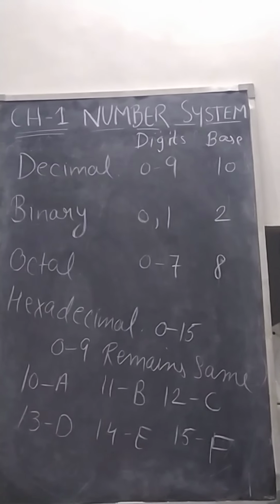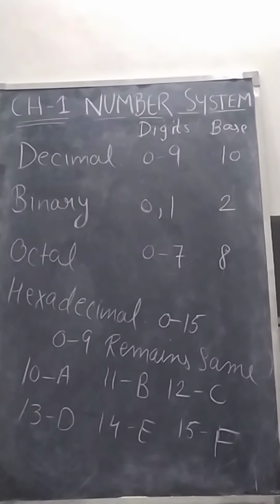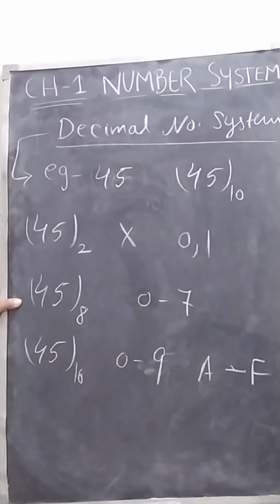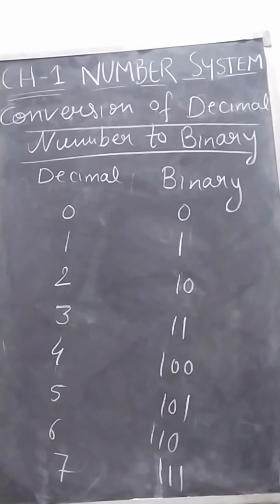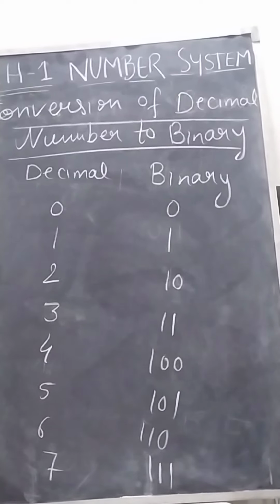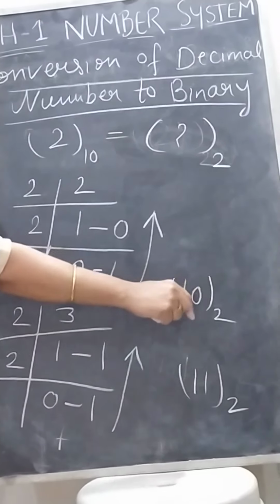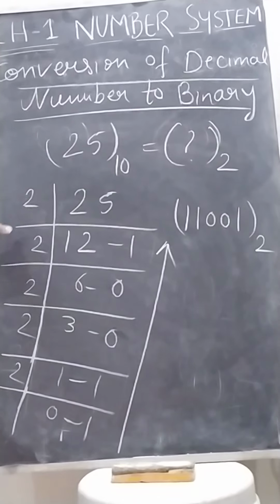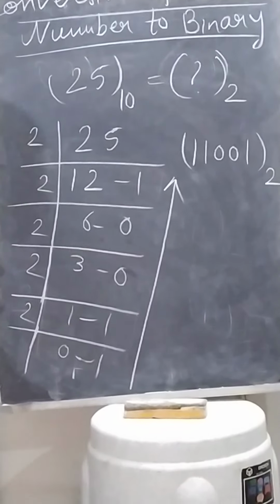Number system Part 2